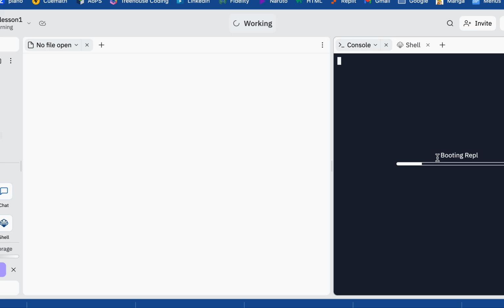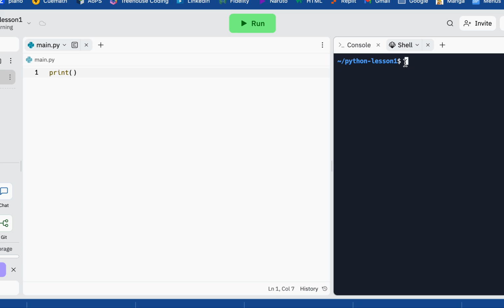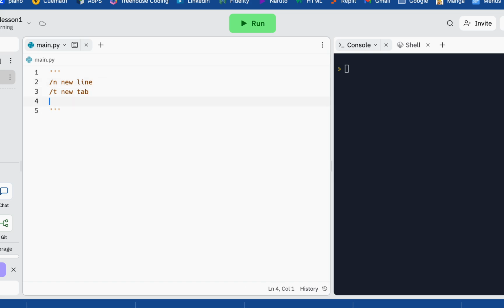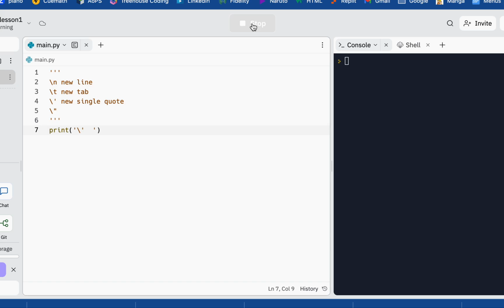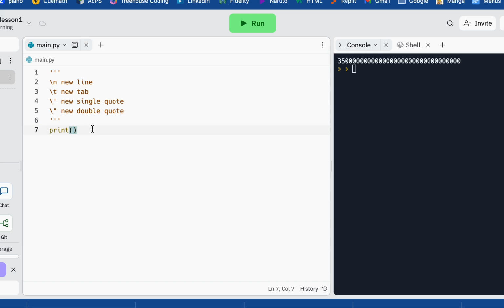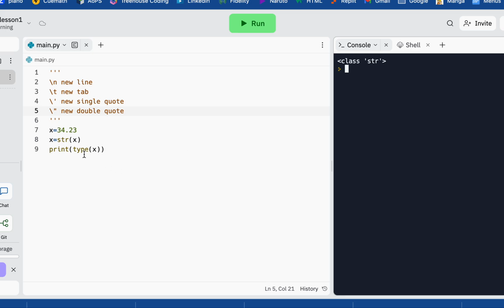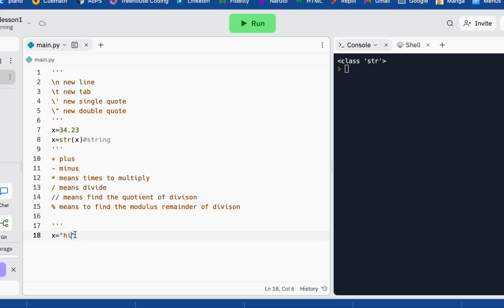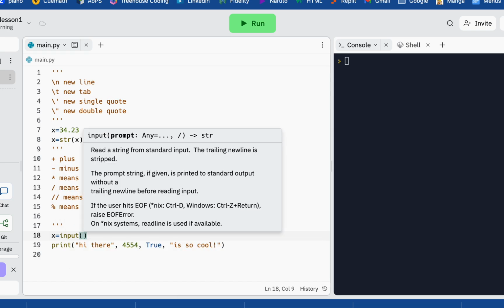Python Lesson 1 @freecodecamp